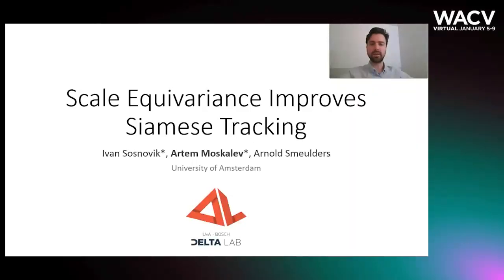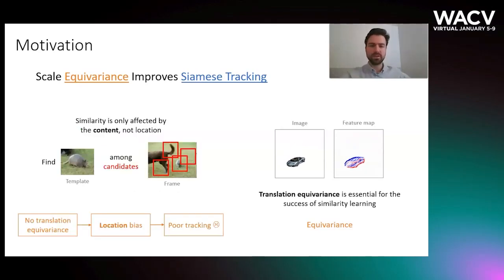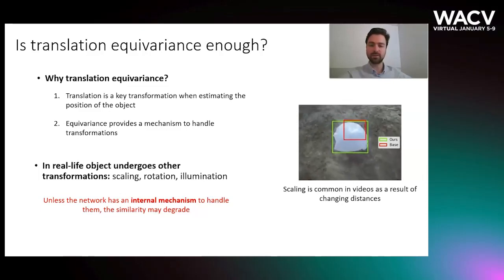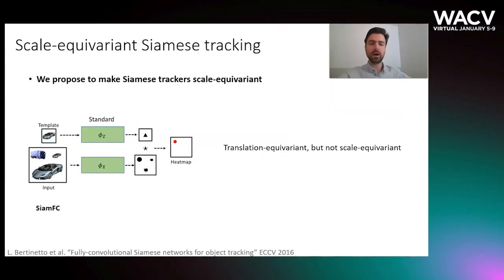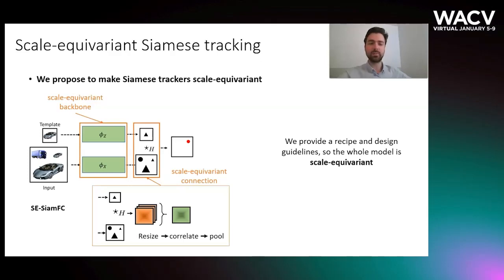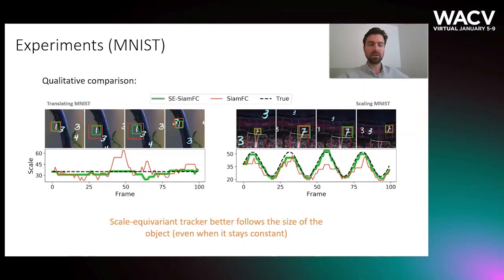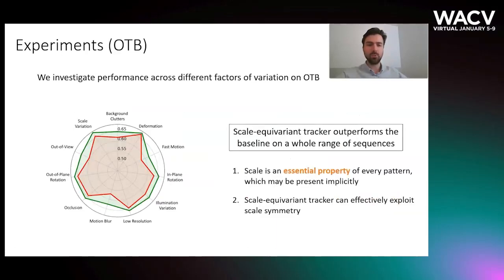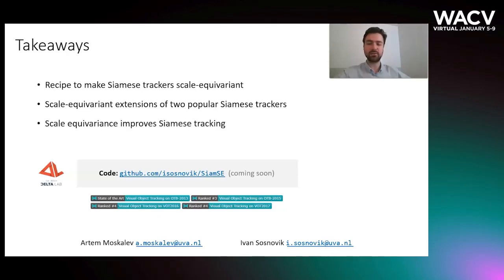82 - Scale Equivariance Improves Siamese Tracking